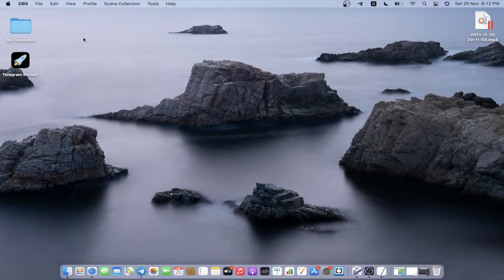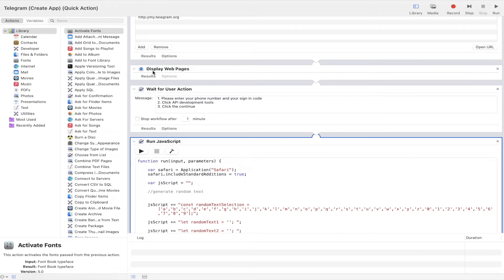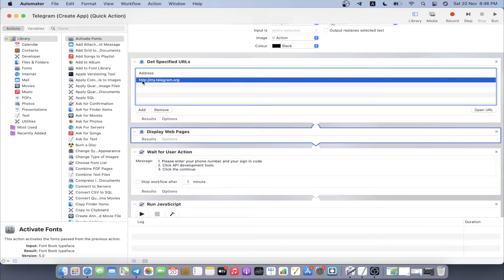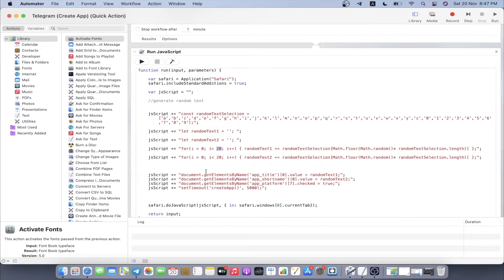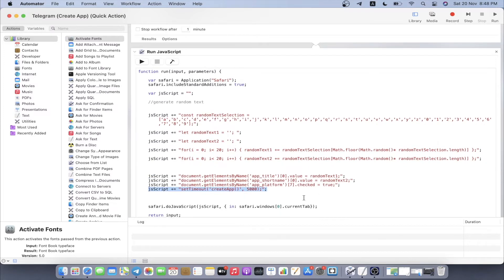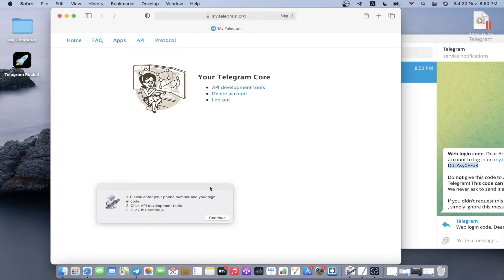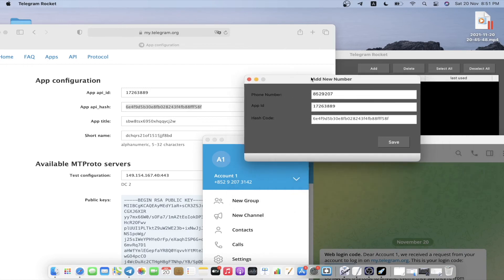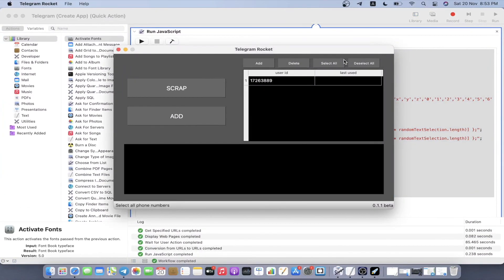How to get Telegram API ID and API Hash instantly without error using Automator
In this video I will show you the fastest way of getting Telegram API ID & API Hash using Automator which are required for deploying Telegram bots. I have created a Javascript that runs inside the Automator where it will generate random strings that will autofill all the fields which are required to create the application instantly.

Sometimes you will receive the noticed that my.telegram.org is saying "Error" when trying to get the API details of some Telegram accounts. But our Automator has implemented a set timeout function that can bypass the error and get the API details.

BTC Address: 1TNXRDoRGYe7T5em9zXdQfgXQBG4Wc4oc

If you love automation, robotic, AI, machine learning, data algorithms 🤖

In this channel you gonna find the best tutorials about programming, coding and tech related stuffs. You are going to find tutorials about web development, software development, application development, gaming, streaming, latest gadget reviews and my vlog.  social medias automation, growth and marketing using codes and scripts.